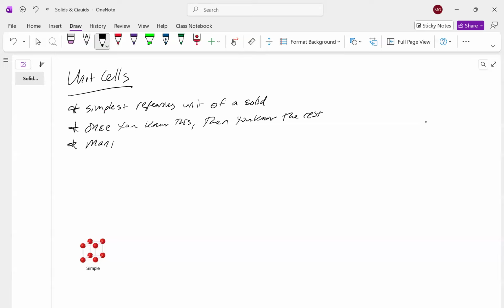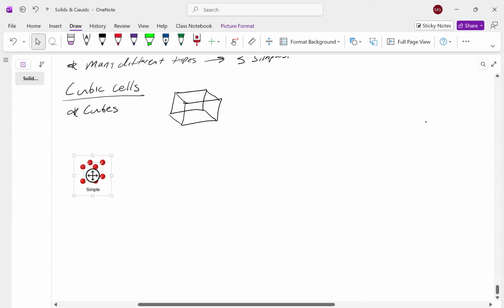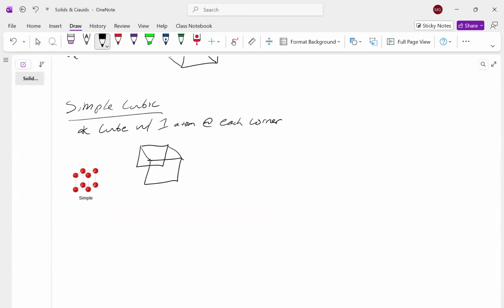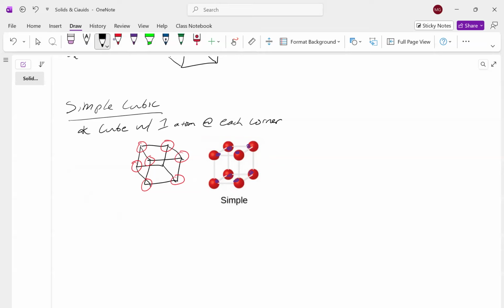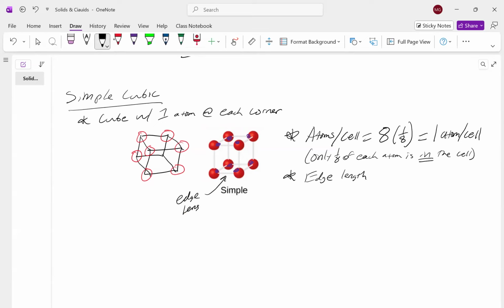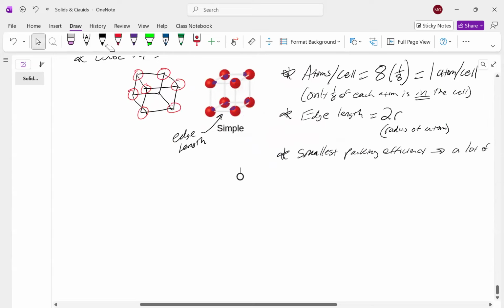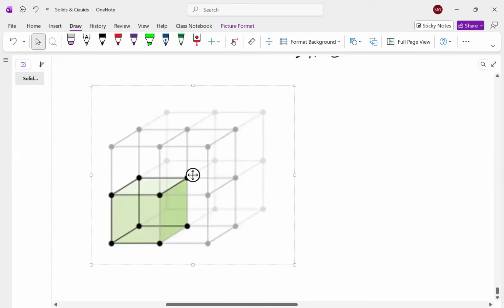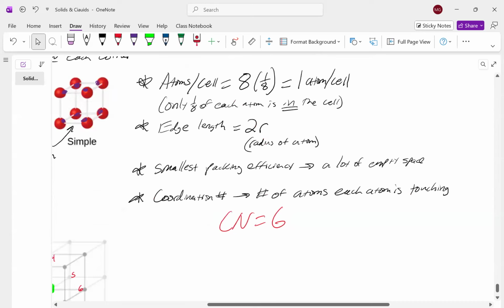CHEM 101 Part 11 Lecture 14 (Day 2)